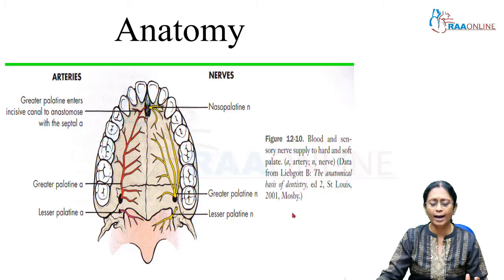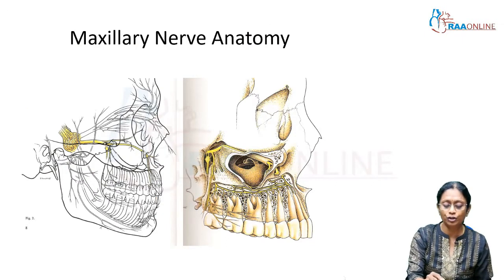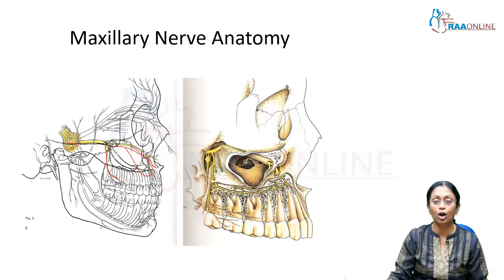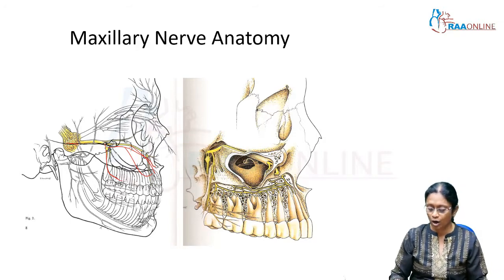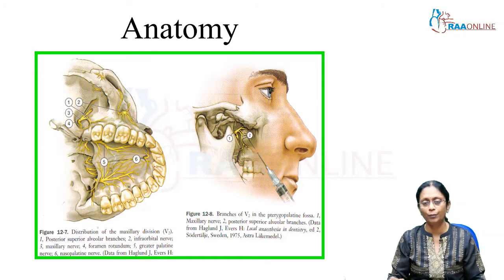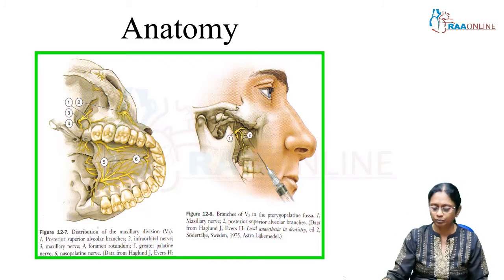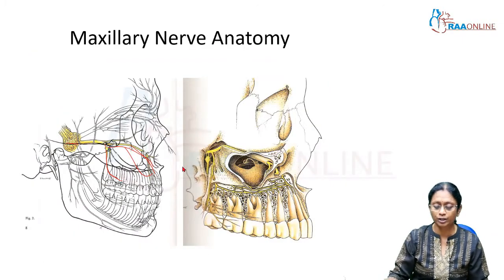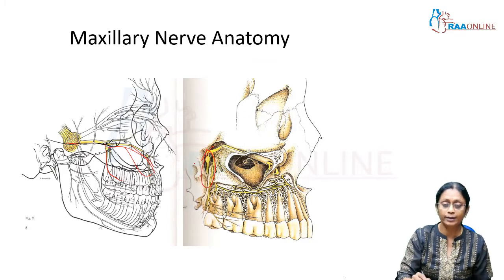Maxillary Injection Techniques